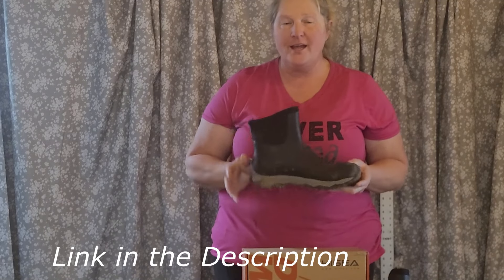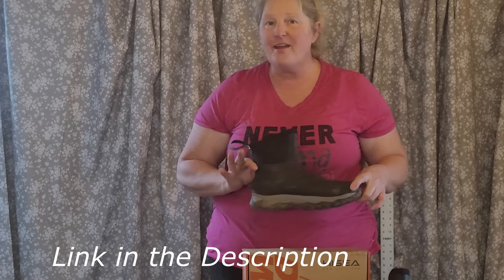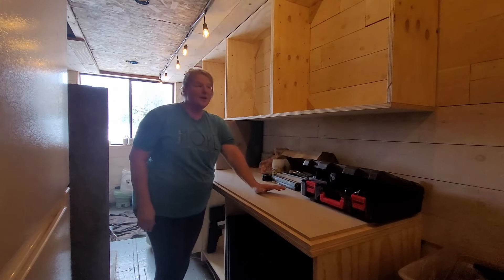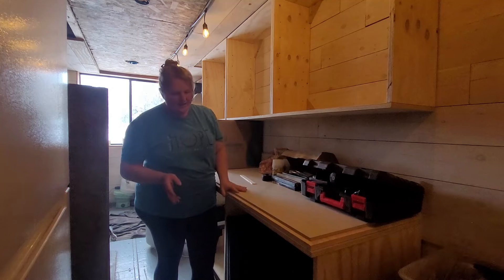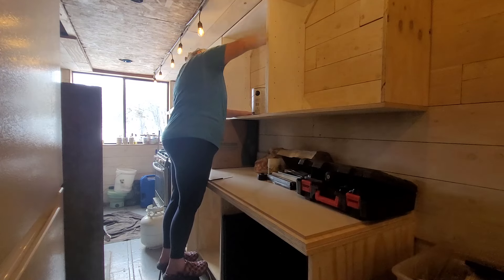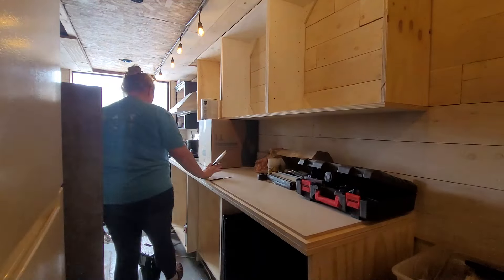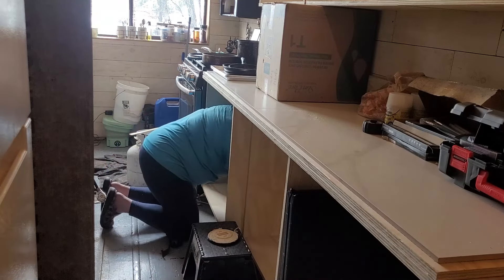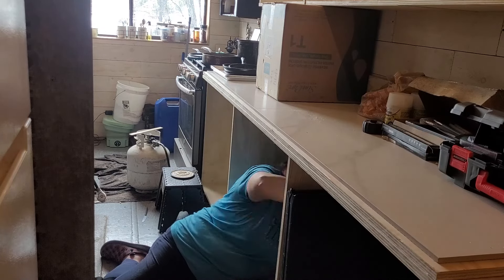Building My Dream Tiny House Kitchen Adding Utility Closet// Talking about step 5 in 12 Step program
In today's video I am adding a Utility Cabinet to my Tiny House Kitchen..  This is a last min addition to the build so it is custom fit Cabinet.
HISEA has Sponsored todays video I just love this boot they sent me.  10/10 recommend.

So we thought this would be a fun way to answer some of the MOST ASKED questions that we get.  We look at all the comments and ones that we get a lot we will be filming an answer to!! So ask away.